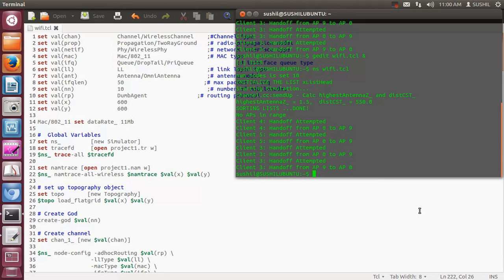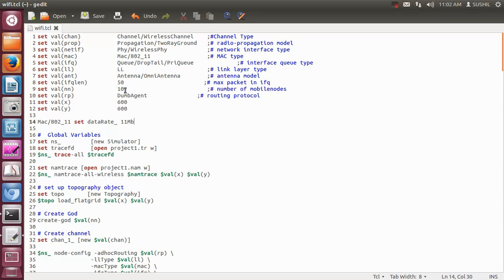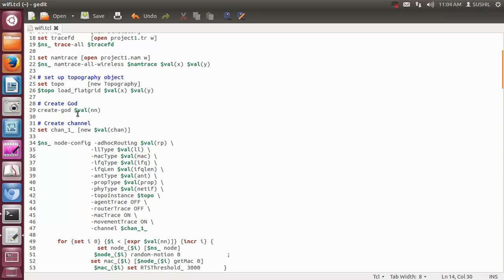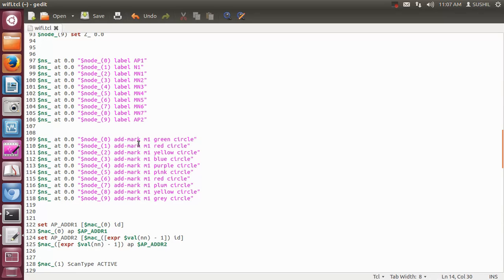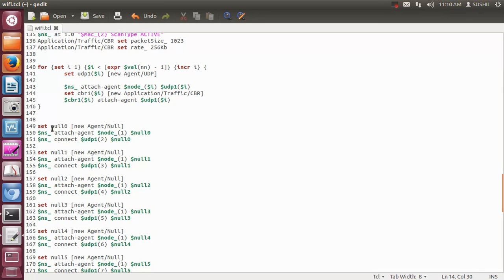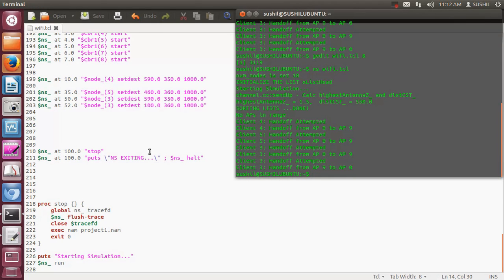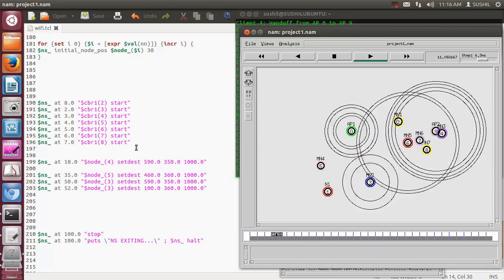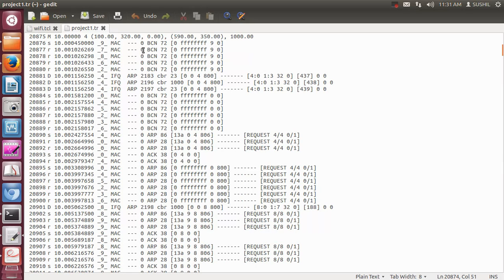Explaining Handoff in wifi using NS2 simulation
Simulation in NS2
Showing the use of NS2 to simulate wifi network using example of handoff in wifi.
Explaing some aspects of coding in NS2 and NAM